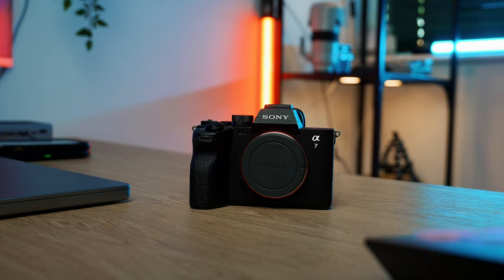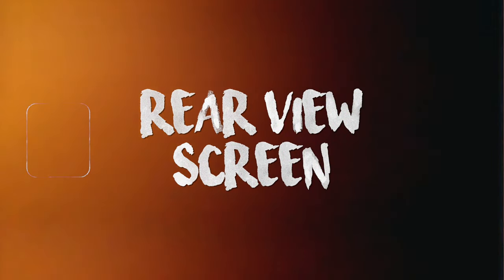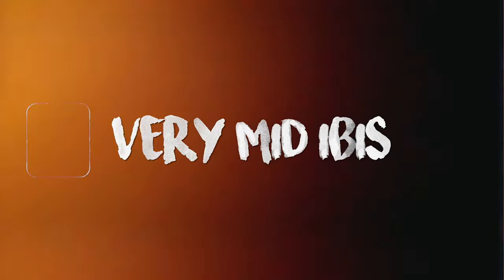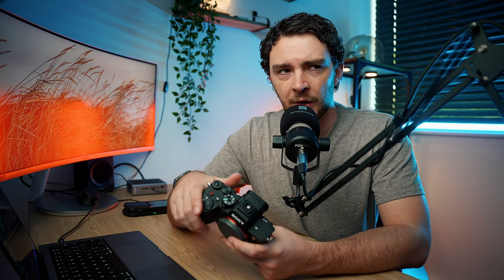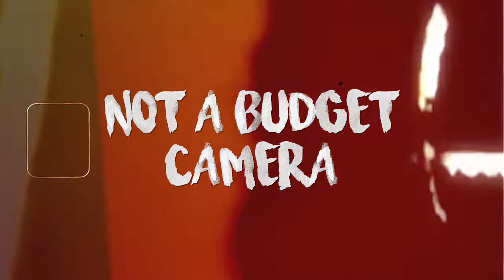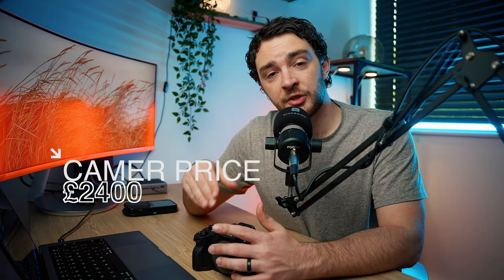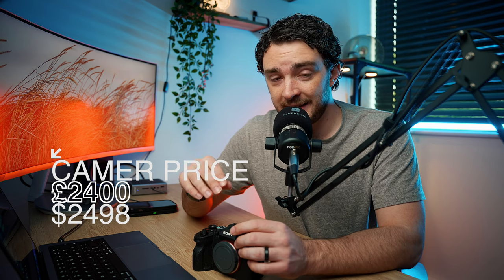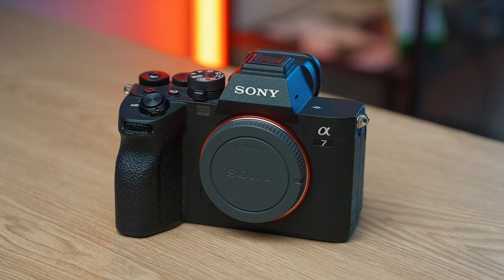WHY You Should NOT Buy This Camera...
📈 Join me and invest commission-free with Freetrade. Get started with a free share worth £3-£200